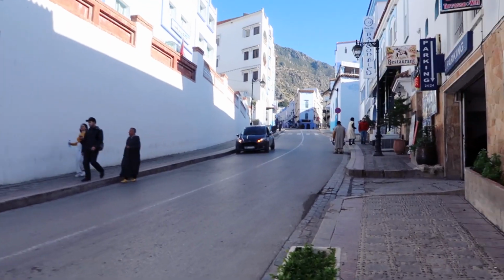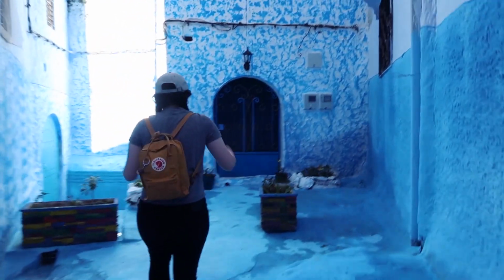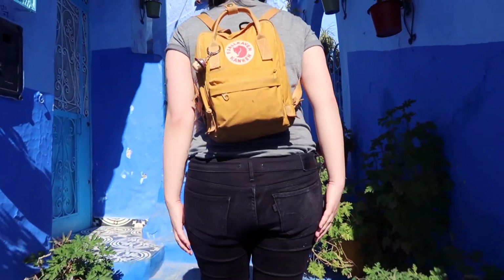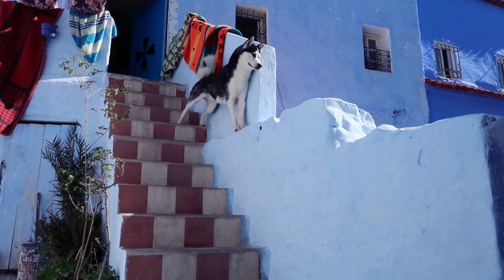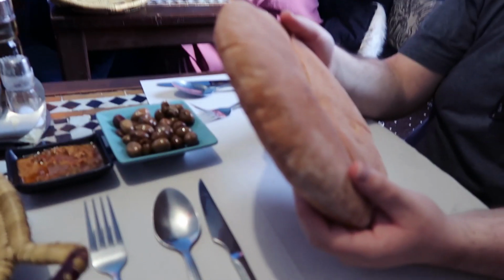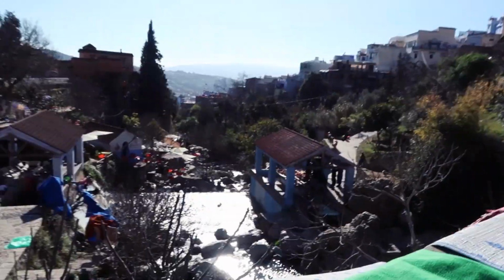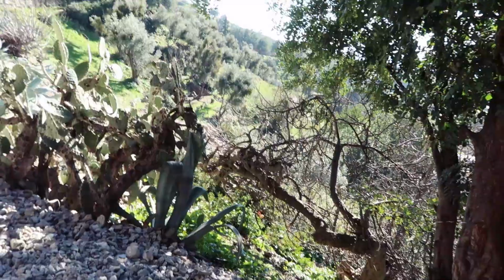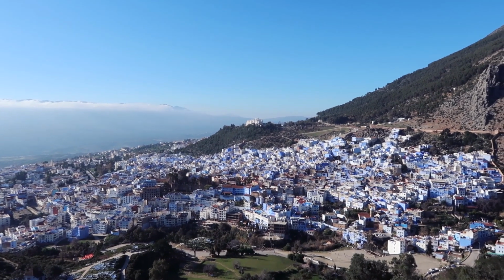Day 3: Chefchaouen | G Adventures Highlights of Morocco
Our first free day on our G Adventures ‘Highlights of Morocco’ tour. We spent the day exploring the amazing city of Chefchaouen also known as The Blue City because the whole city is blue. Took many photos at every opportunity, ate good cheap food, and climbed up to the Spanish Mosque.